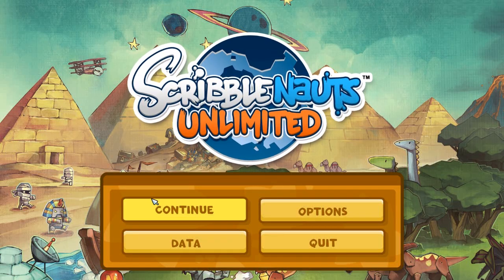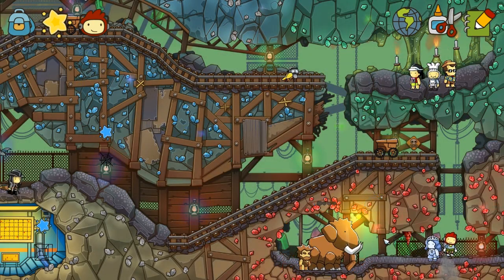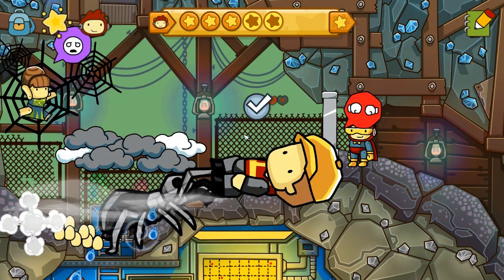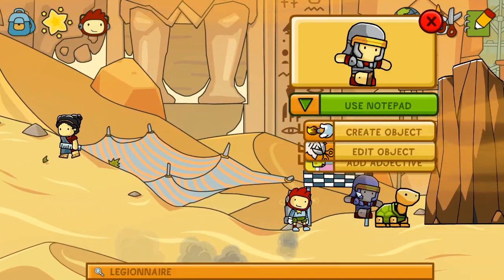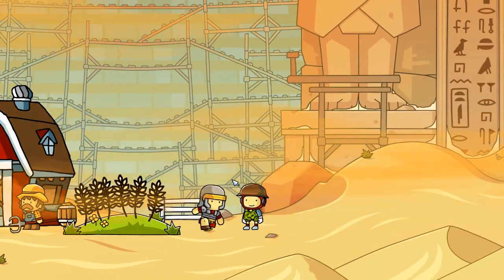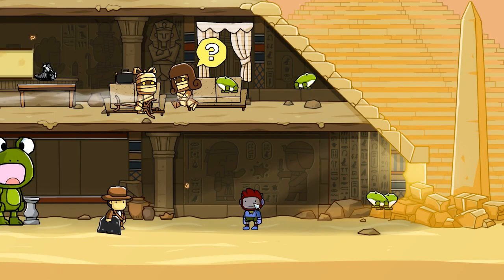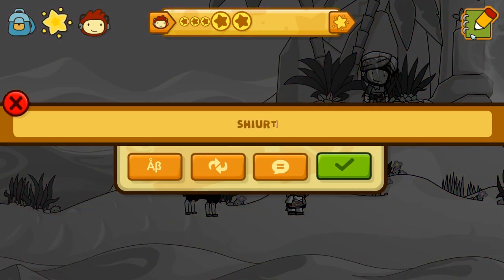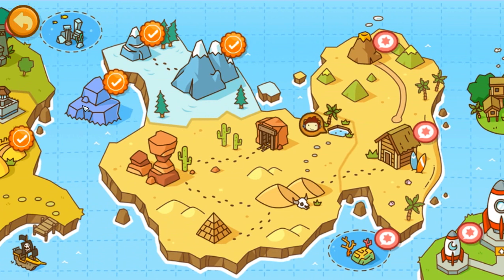Northernlion Plays: Scribblenauts Unlimited! [Episode 11]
Hell hath no fury like a huge wet purple lazer sword.